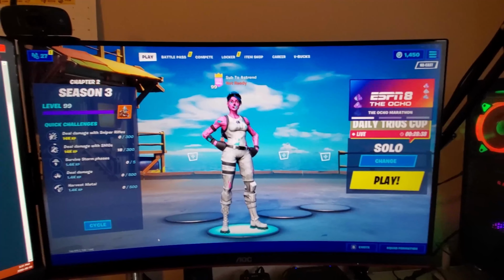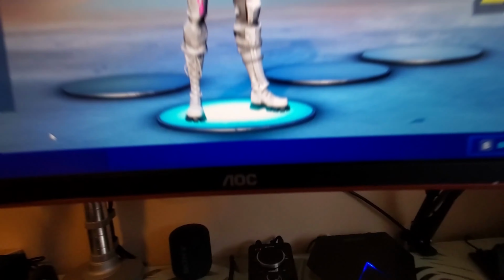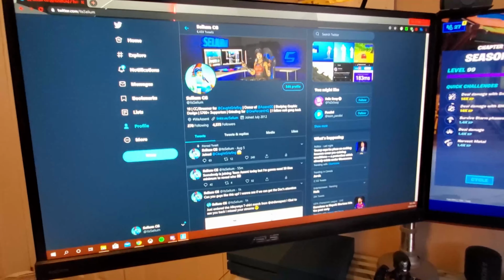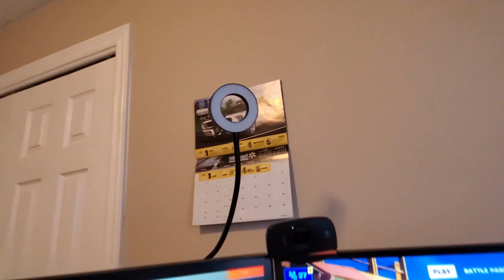My INSANE Fortnite Setup Tour ($10000)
Let's try and hit 20 LIKES!?

SETUP SPECS Ryzen 7 1800x - Radeon Vega 64 - 1x 60hz ASUS Monitor and a AOC 144hz Monitor - Fractal Design Meshify C - MSI B350 Gaming Pro Carbon - XPG 3200mhz RGB 16G - Corsair Gaming Keyboard - Corsair Gaming Mouse - Logitech Webcam -

To help me out even more:

✔️Liking the video
✔️Following me on all Socials

IF your reading this i love you

Tags (ignore):

Concepts : fortnite controller sensitivity pc,
controller sensitivity fortnite deutsch,
controller sensitivity fortnite season 9
fortnite settings season 10,
fortnite settings bad pc,
fortnite settings console chronic,
best fortnite settings c,
fortnite settings daequan,
fortnite settings dark,
fortnite settings differenc
best custom controller settings fortnite
fastest editor
editor
console
best fortnite player

cash cup highlights